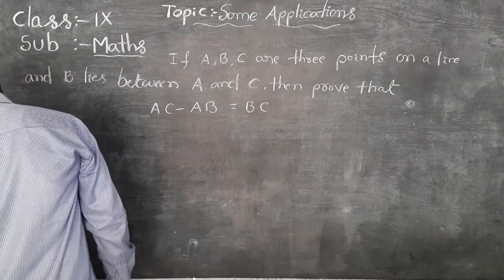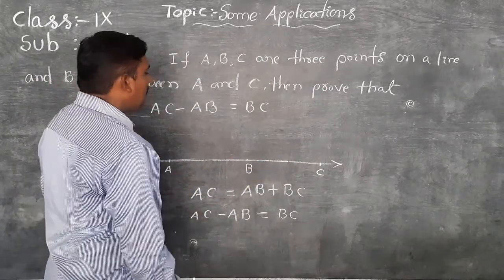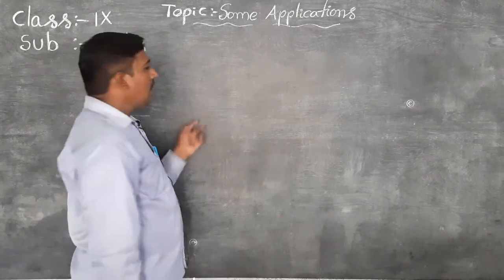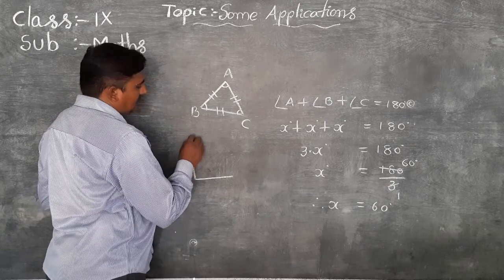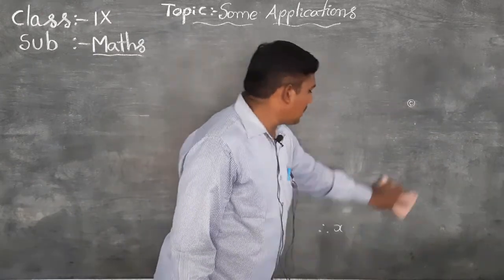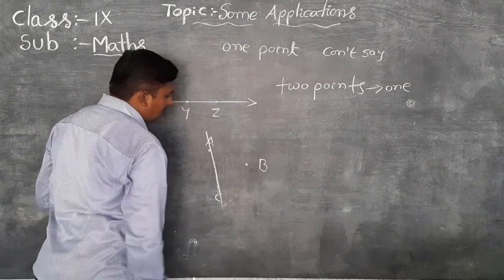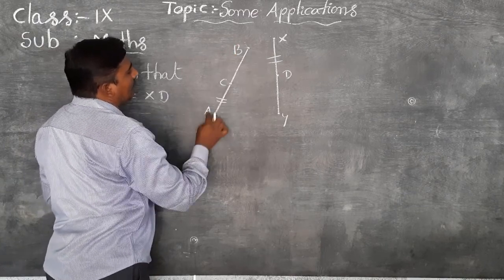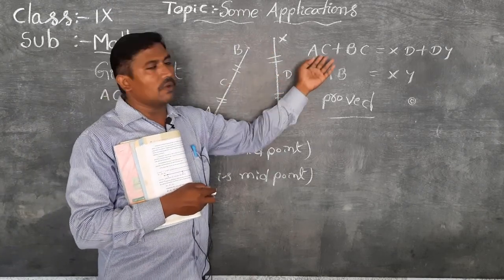9TH CLASS MATHEMATICS,DAY-37